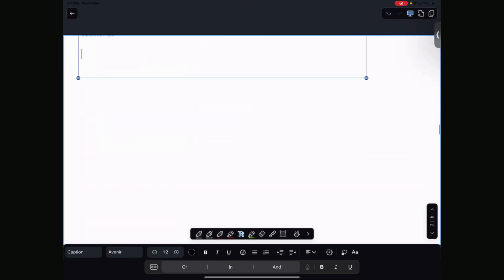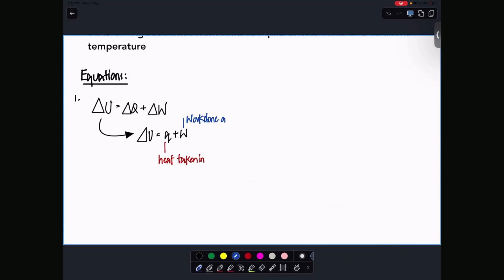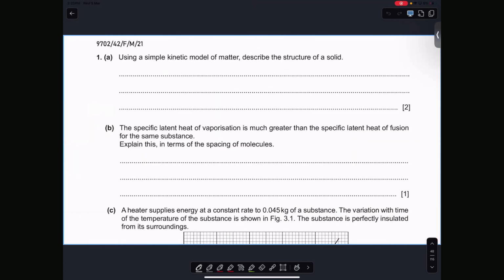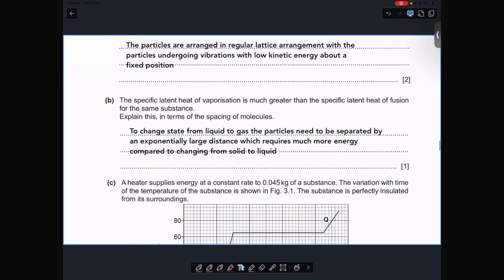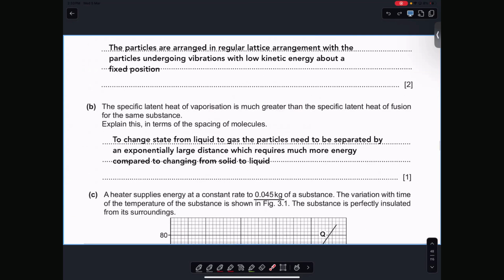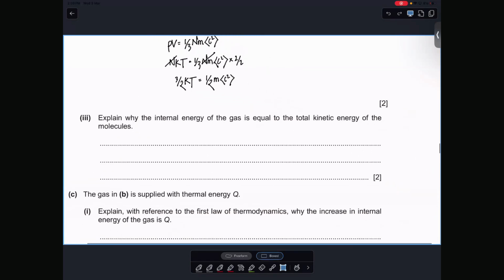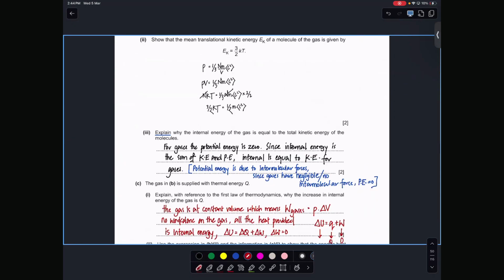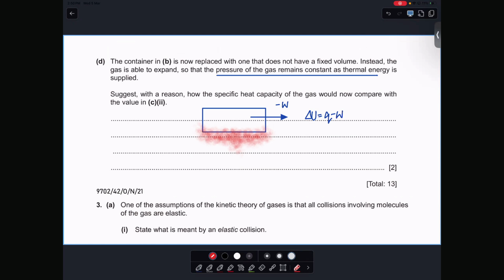Physics Paper 4 solving (pt:1)